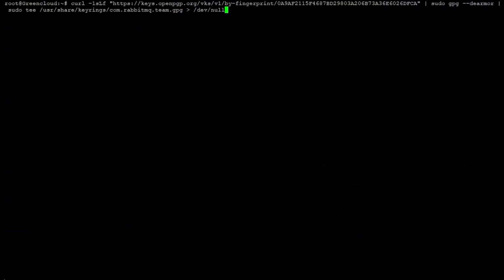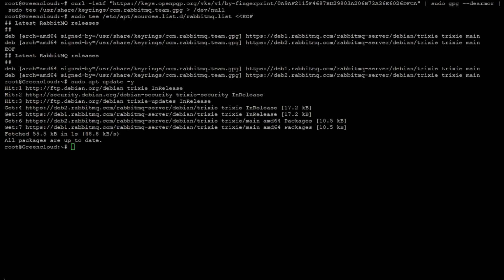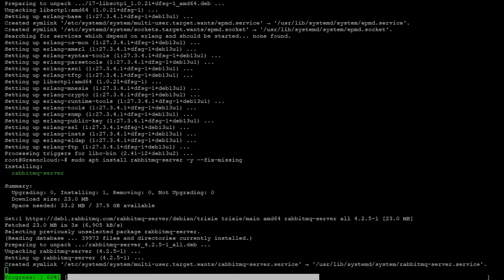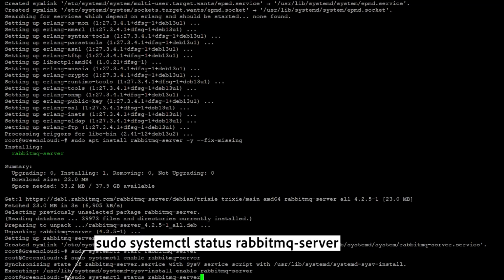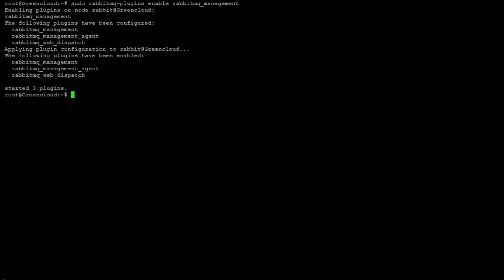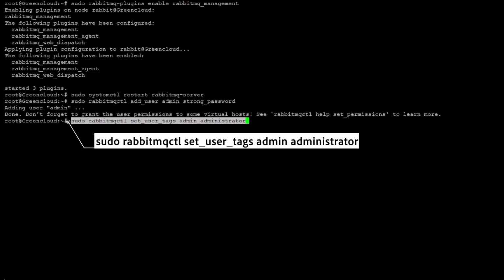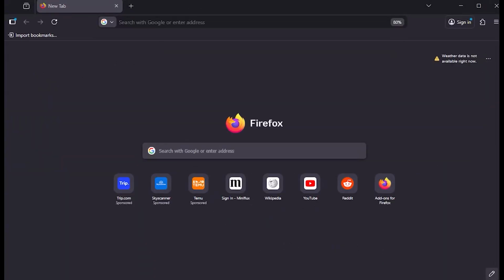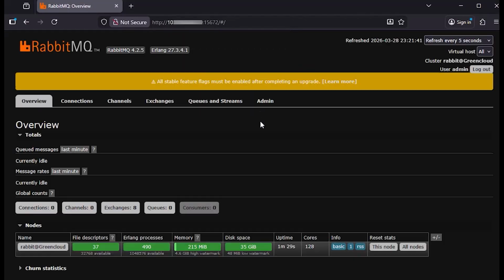How to Install RabbitMQ on Debian 13 | VPS Tutorial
RabbitMQ is a powerful open-source message broker that enables reliable communication between distributed systems. It is widely used in microservices architectures, asynchronous task processing, and real-time data pipelines.